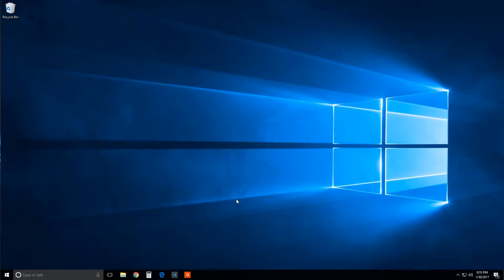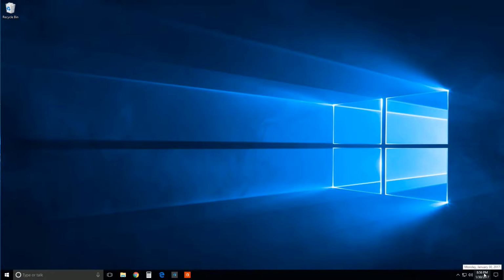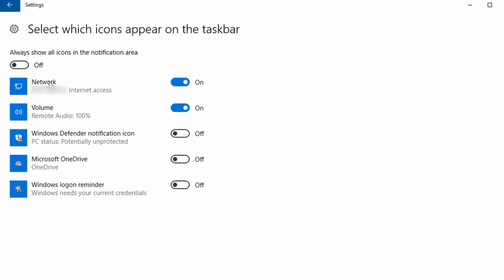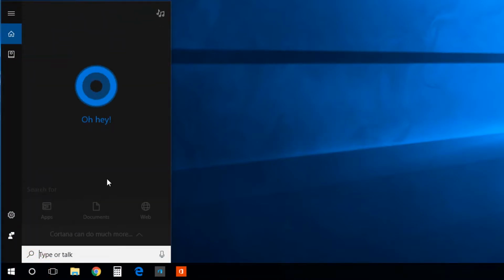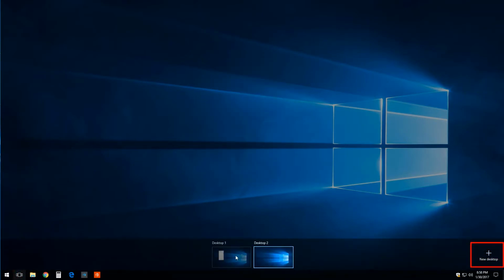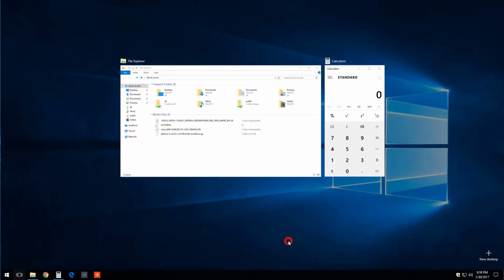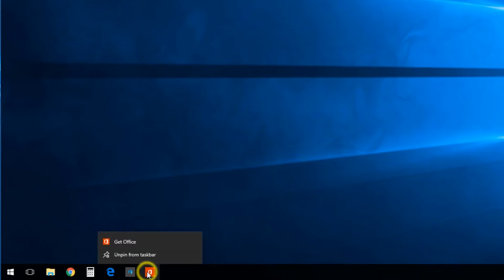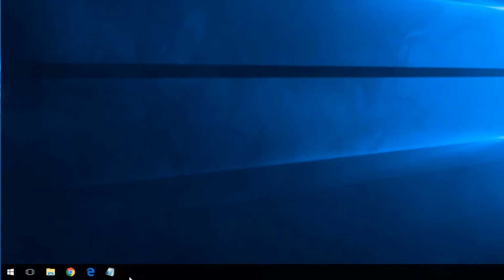Windows 10 Task Bar [Issue 9]!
The tasks bar in Windows 10 has a few hidden features that are very beneficial!  Taking the time to learn these features can save you increasing amounts of time later on.  Learn how to customize the task bar to meet your needs and leverage the tools you have to work more effectively.

In this lesson you will learn:
- How to access multiple desktops
- Show / Hide System Icons
- Pin and Unpin your frequently used applications.